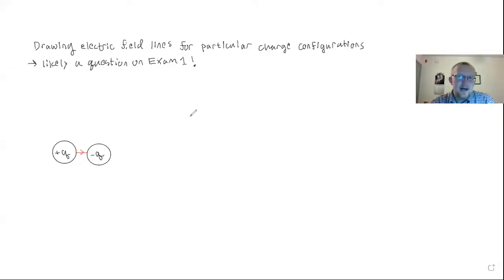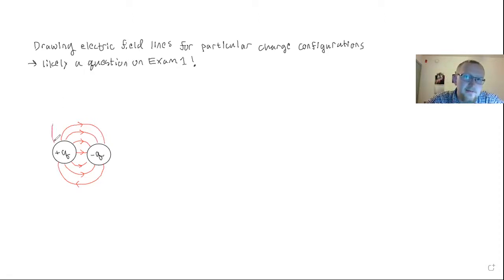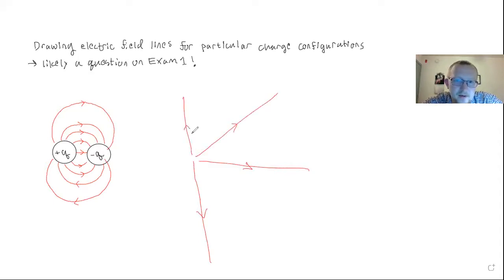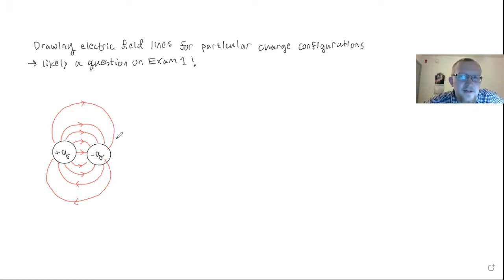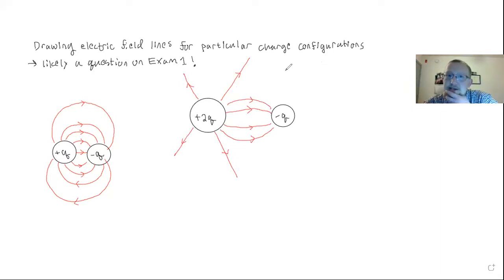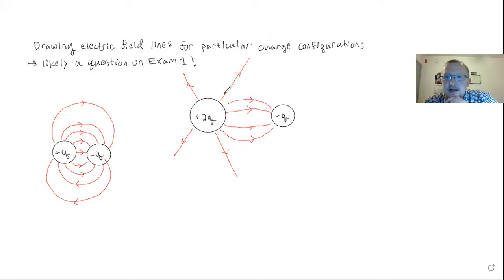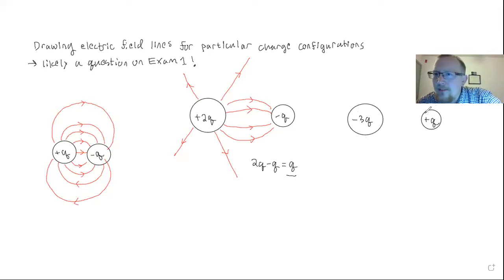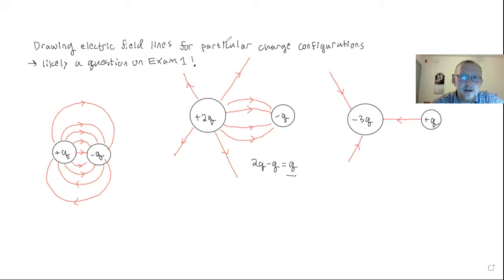Drawing Electric Field Diagrams for Charge Configurations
There is likely a question about this on exam 1. There is a mistake made for the first configuration. The first few lines I placed pointed from positive to negative (as they should). But I got carried away describing the system and placed a few of the lower field lines in the wrong direction, apologies!